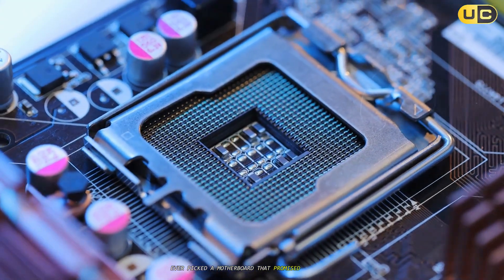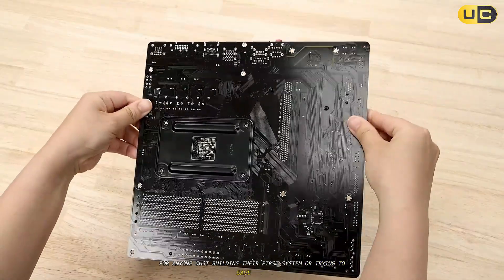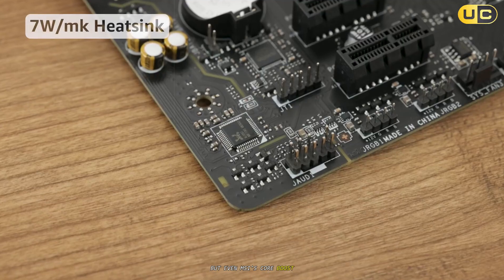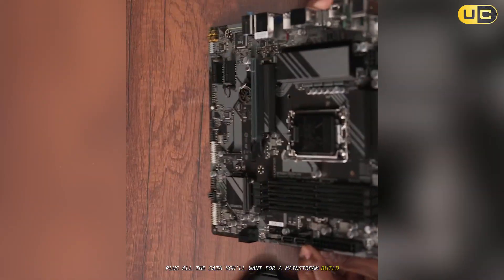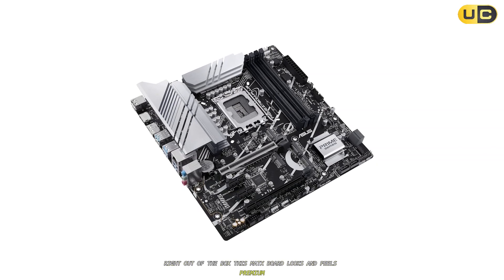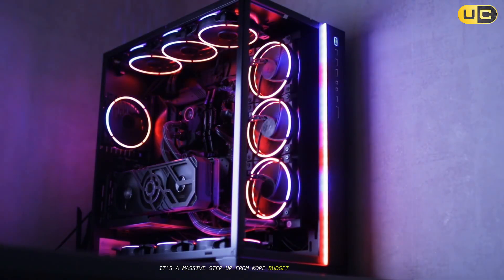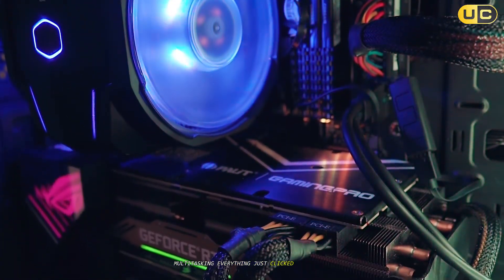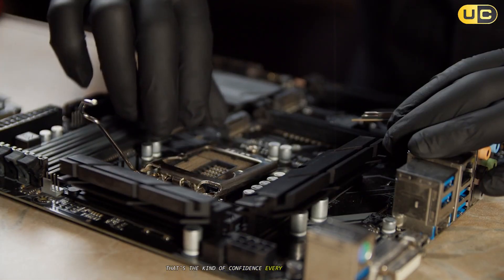5 Best mATX Motherboards 2025: Top Picks for Gaming and Creators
Looking to upgrade your gaming PC or build a powerful, compact rig? Choosing the best mATX motherboard is crucial for maximizing performance and reliability, whether you’re targeting the latest AM5 platform or a tried-and-true AM4 setup. Gamers and PC enthusiasts alike seek out the best mATX motherboard for gaming to support top-tier CPUs like the 7800X3D, ensuring smooth gameplay and future-proofing their builds.

🕝Timestamps🕝
0:00 - Intro: Best mATX Motherboards
0:39 - GIGABYTE B550M K
0:11 - MSI B550M PRO-VDH
3:36 - GIGABYTE B760M DS3H AX
5:17 - ASUS Prime Z790M-Plus
7:03 - ASUS TUF Gaming B850M-PLUS
8:59 - So, what’s the takeaway?

In this guide, we break down what makes a mATX motherboard stand out, focusing on features that matter most for gaming PCs and highlighting the best motherboard for gaming across different budgets. Discover which mATX B650 motherboard or best budget mATX motherboard fits your needs, and learn why the best mATX motherboards for AMD are leading the market in innovation and value.
Whether you’re searching for the best AMD motherboard or simply want to know the best motherboard brand for your next PC build, this video covers all the essentials to help you make an informed choice.